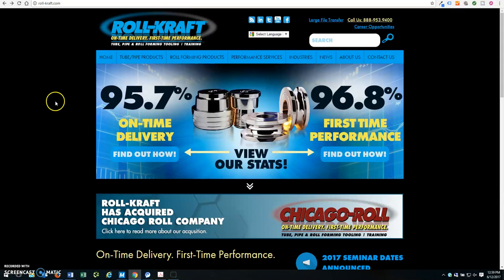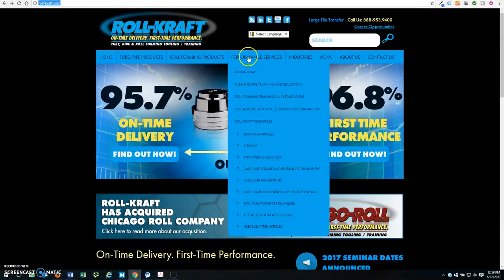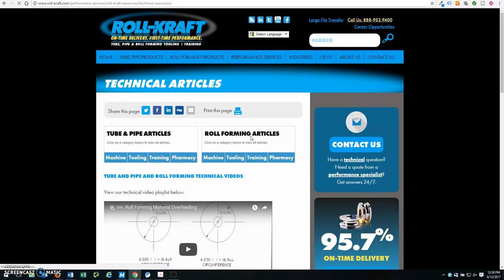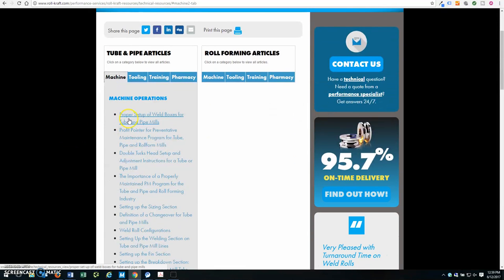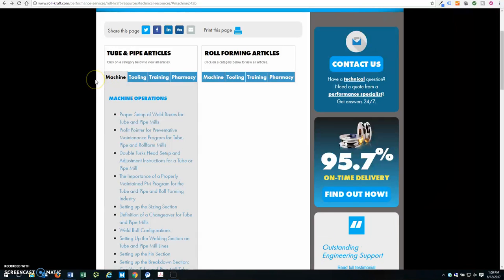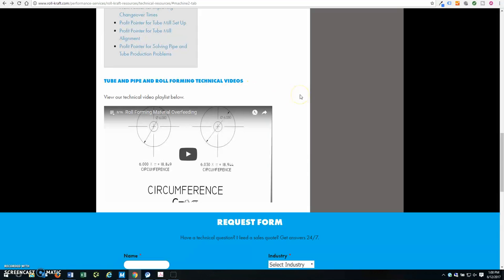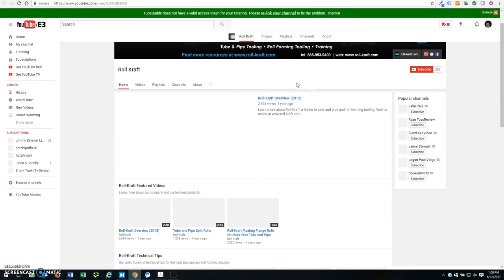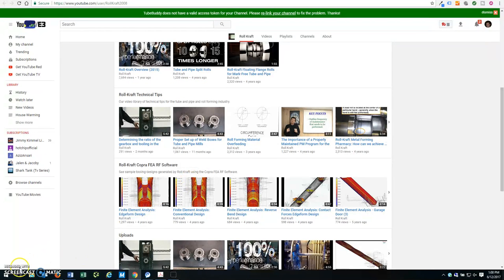Roll Kraft Technical Resources Walk Through